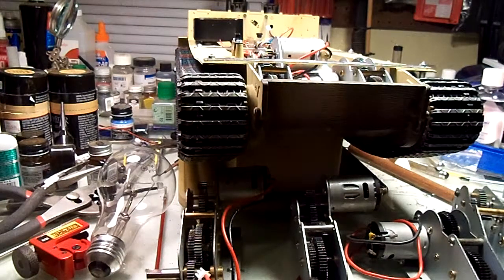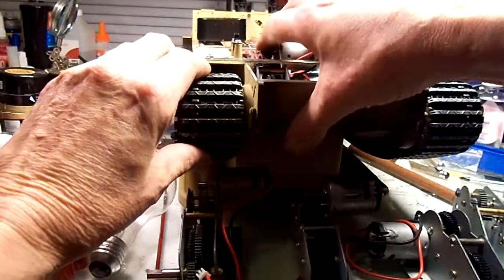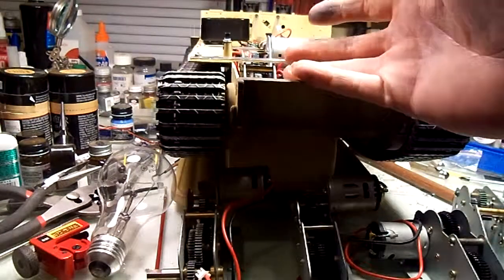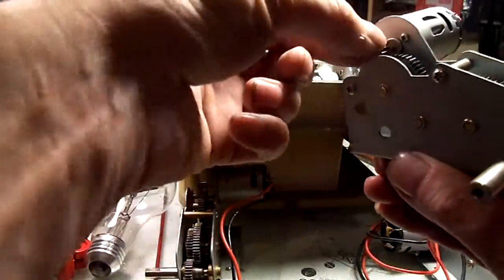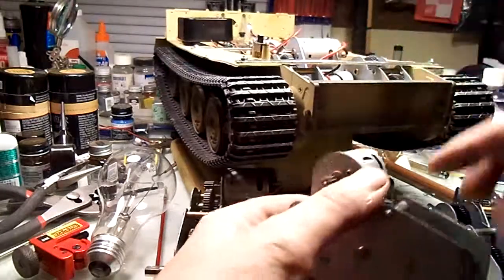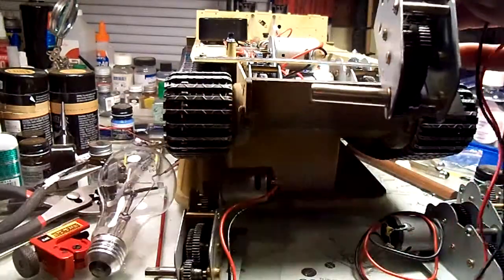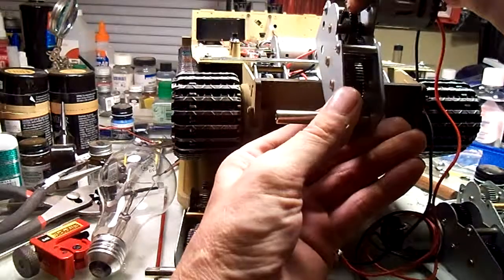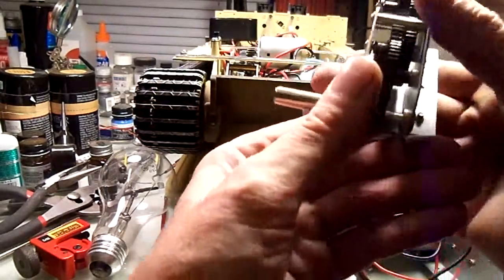gearbox repair 1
part one of repairing a stripped gearbox with spare parts from previously stripped boxes.